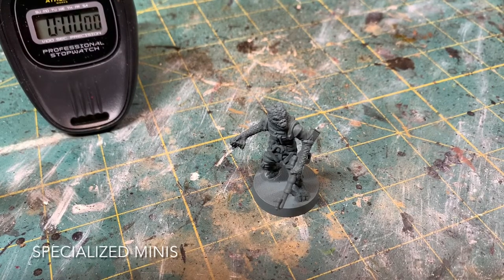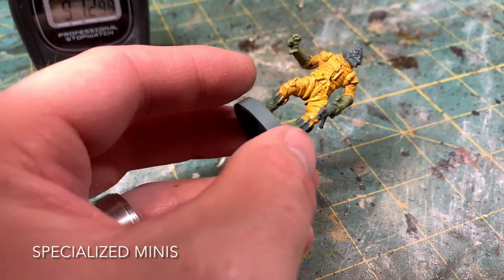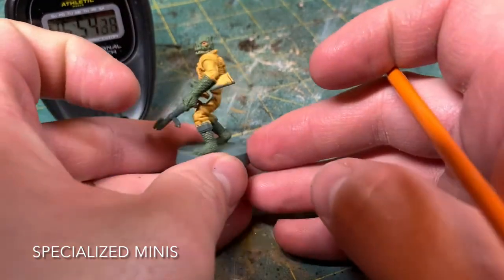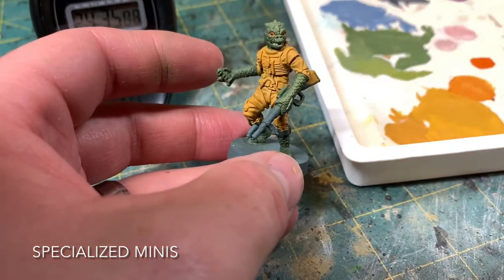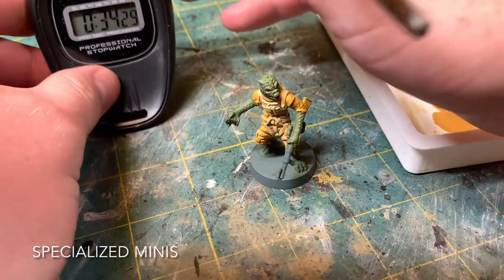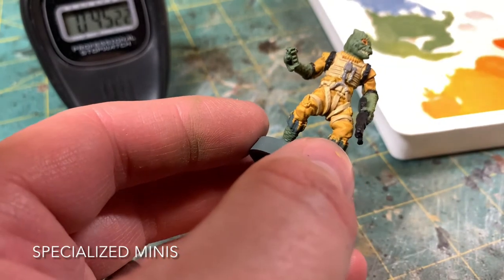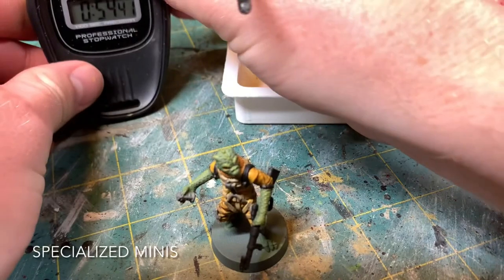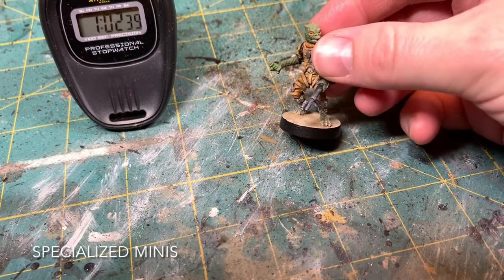Paint Star Wars Legion Bossk in about 1 Hour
Tutorial on how to paint Star Wars Legion Bossk in a little over an hour.

0:00 Averland Sunset
8:00 Loren Forest
12:40 Troll Slayer Orange
16:35 Abaddon Black
20:35 Morghast Bone
23:35 Straken Green
30:35 Elysian Green
37:25 Morghast Bone
45:35 Abaddon Black
55:38 Dawnstone
1:02:35 Nuln Oil
1:06:25 Moot Green
1:08:20 Red
1:10:45 Basing and Dry Brushing
1:18:15 End and Showcase

This is not a sponsored video and all materials and products were funded by myself.

Interludes by Daniel Garrow

This video reviews content from Star Wars Legion. Star Wars Legion is a game developed by Fantasy Flight Games and Atomic Mass Games, to find out more, head

This video reviews content from Games Workshop. Games workshop sells and develops miniature based games, to find out more, head